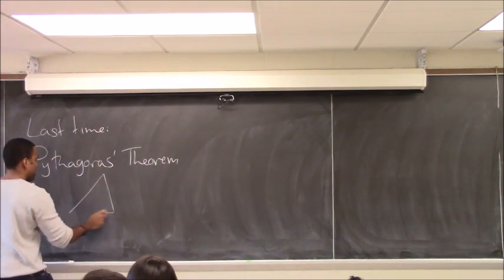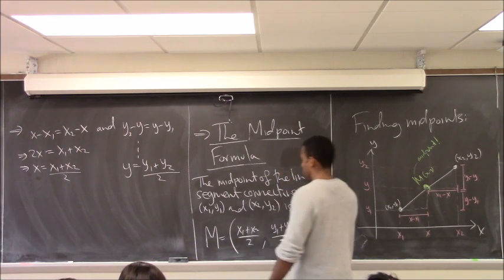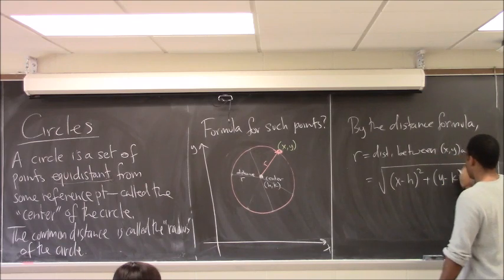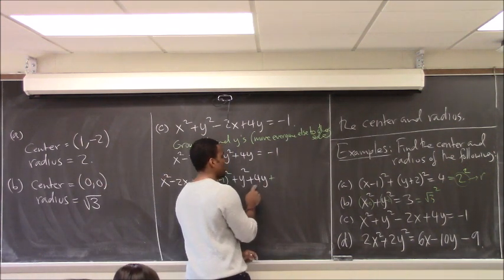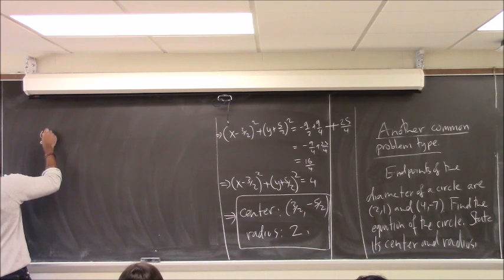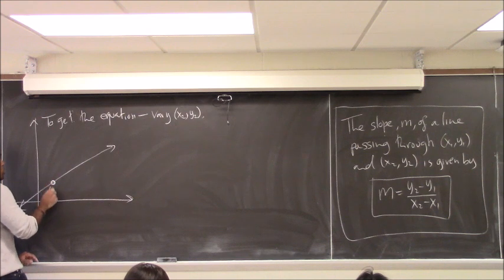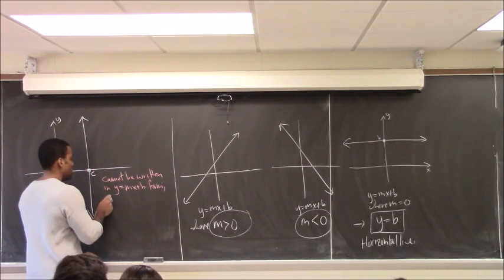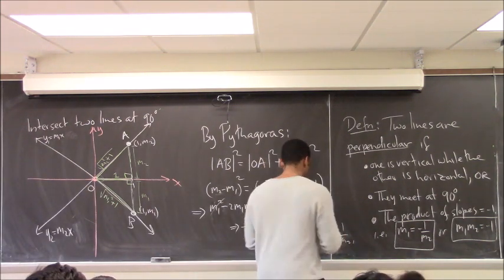Math 1000-R03 Lecture 13 - Distance; Midpoint; Circles; and Lines